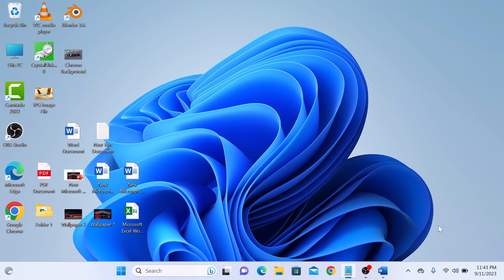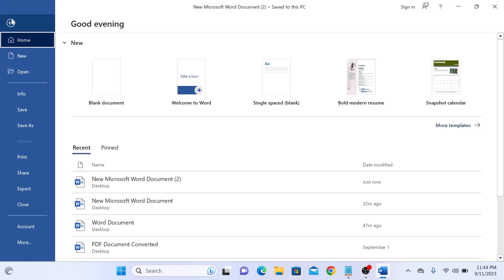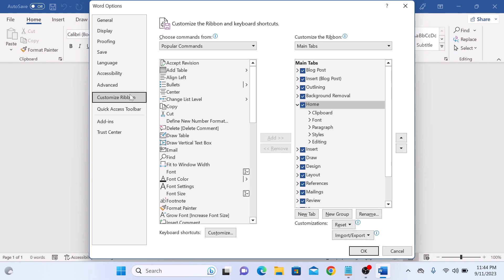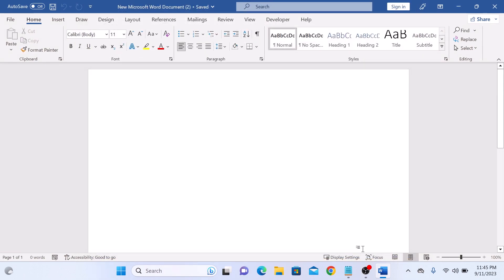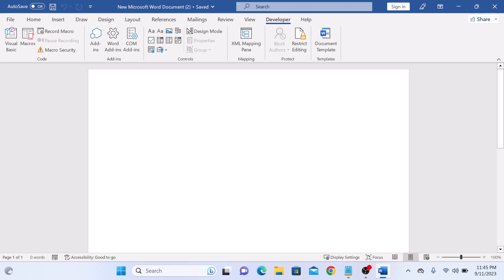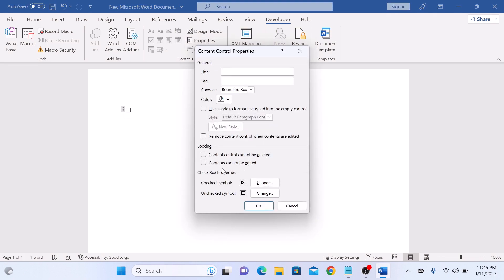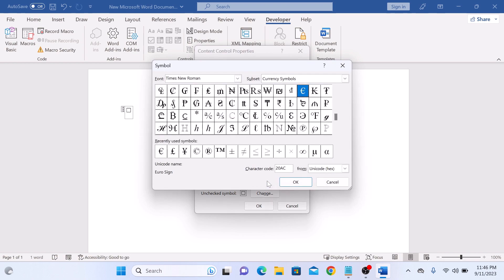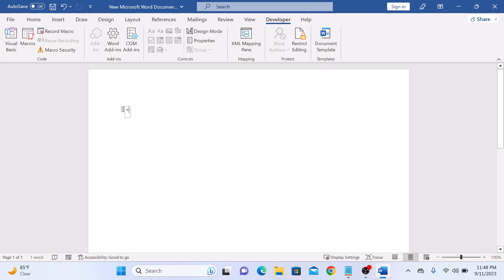How to Insert Checkbox in Word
This video guides about how to insert checkbox in word.

To learn how to add checkboxes in Microsoft word, follow the step-by-step guide.

Whether it's for a simple checklist or a more complex form, checkboxes can help you create interactive and organized documents.

Here are the Steps to Insert Checkbox in Word:

1. Open Microsoft Word and enable "Developer" tab.

2. Click on File and then click on "more" and then select "options" from the menu.

3. In the Word Options window, click on "Customize Ribbon" on the left.

4. Make sure "Developer" is checked in the list of tabs on the right side of the screen and click OK.

5. Place your cursor on where you want to insert checkbox and click on the "Developer" tab in the Word ribbon and click on Checkbox icon.

A Checkbox will be inserted in Word Document.

I hope you now understand how to insert checkbox in word. If your still facing problem, then ask in comment section below and i will surely reply with solution.

single-click checkboxes, adding check boxes to forms